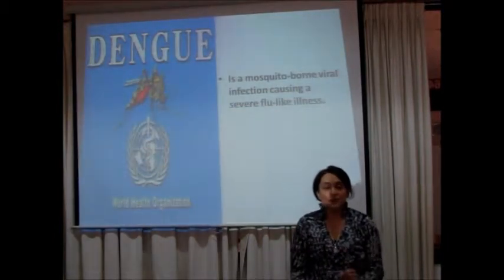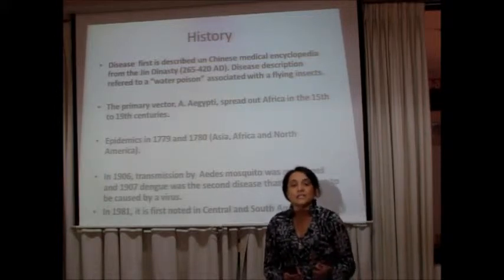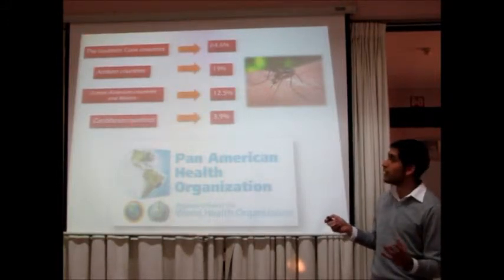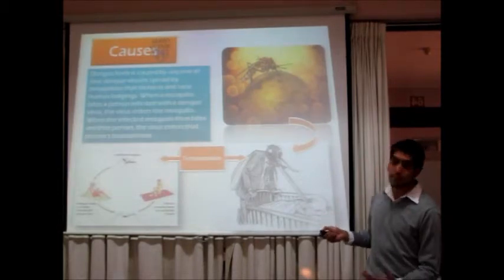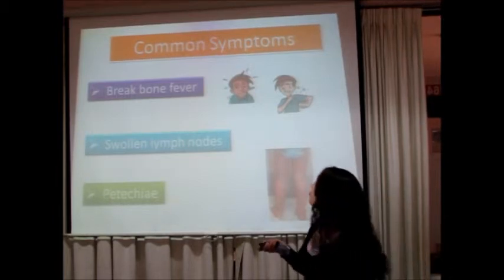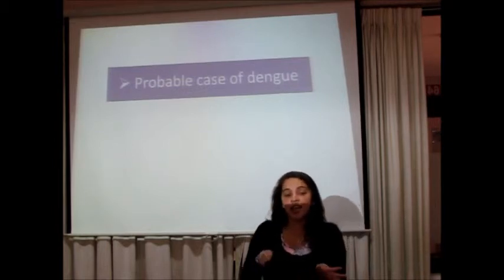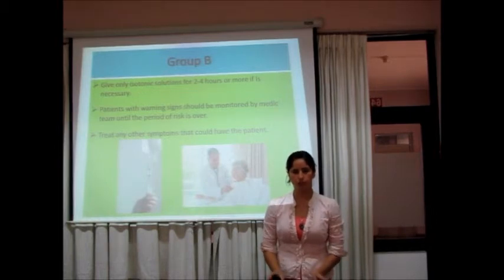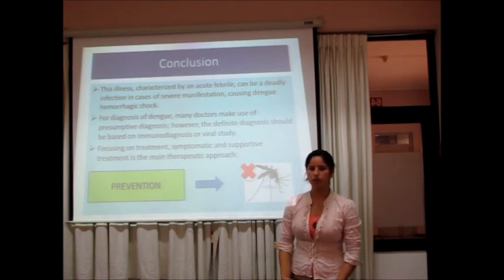Dengue- English Oral Presentation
Gabriela Ferrada
Marcelo Hernández
Nathalia Martínez
Maritza Maza